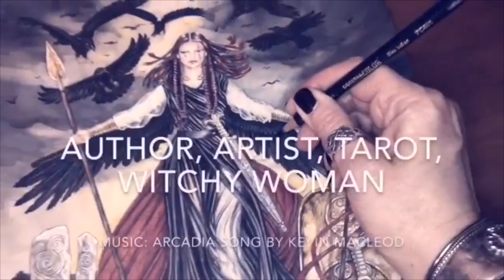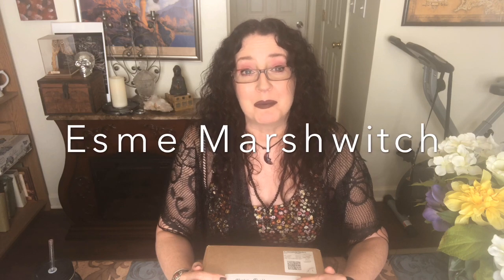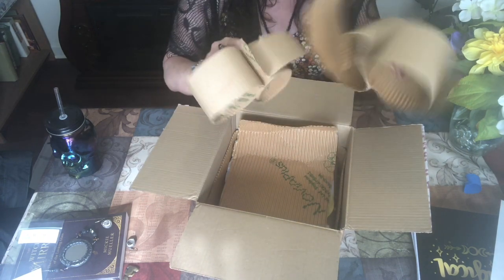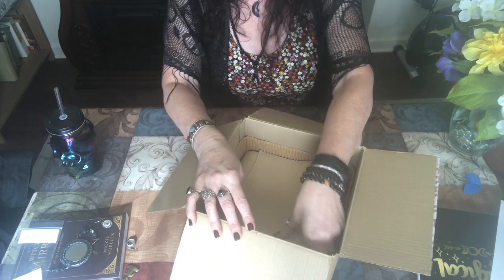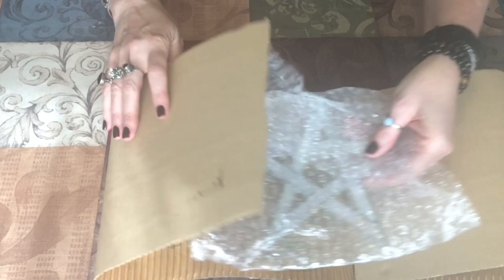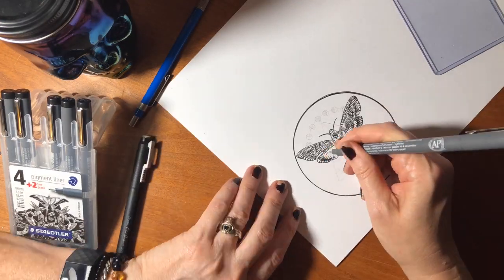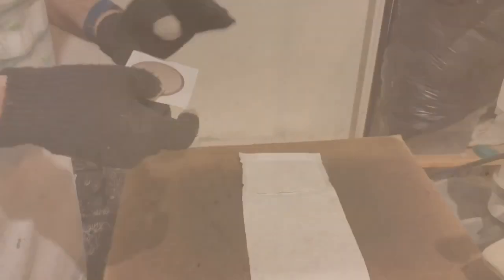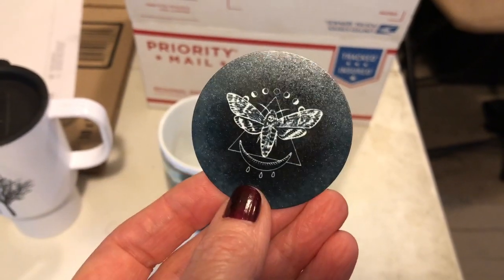Witchy Glass Art Unboxing, Witchy Finds at Big Box Store, and Crafting Hexenspiegel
Grab some iced tea and join me in the dining room. I’m doing a witchy glass art unboxing,  plus I’m sharing a couple witchy finds from a big box store, and I did a time lapse for you of crafting a hexenspiegel. Lots of pretties today to share with you. I’ll show you a beautiful piece of glass art that arrived from one of my Facebook friends who’s a glass artist in the UK. Tanya popped by and found some great witchy notebooks while shopping for school supplies! I’m ending this video with a peek into how I make my black moon hexenspiegel suncatchers from the sigil design showing how we dye sublimate the back design, hand sculpt the frames, add the beads, and bless and charge them on my altar.  I talk extensively about hexenspiegel magic in my book The Witch’s Mirror, The Craft, Lore, and Magick of the Looking Glass (part of Llewellyn’s The Witch’s Tools Series)

Full disclosure: The box was a gift from Esme Marshwitch from The Glassy Witch, I did get this product for free, but this is my genuine reaction. This is not a paid endorsement.

TANYA OF MYSTICAL MOON BROWS AND REIKI: Tanya’s a cool girl, and a friend of mine. She does Reiki, Tarot Readings, and eyebrow microblading in Sullivan Mo and the St. Charles/St. Louis MO area.

THE WITCH’S MIRROR BOOK: I’m currently sold out in my Etsy shop but you can get it from the following sources, also check your local book seller.

WITCH'S MIRRORS WITH THIS SIGIL:
Black Moon Hexenspiegel pre-orders

I'm a professional witch, Amazon best selling author, illustrator, and tarot creator. I'm the author/illustrator of multiple books articles, and tarot decks for Llewellyn Worldwide, I also have a jewelry line with Peter Stone, and a statuary line with Sacred Source. My magical art is distributed internationally and has been seen as set dressing on SyFy's The Magicians and Bravo's Girlfriends Guide to Divorce. I run several Etsy shops with my husband and fellow author Daniel Mueller in our studio workshop. My YouTube videos are shot in my studio where I create art, write on the subject of witchcraft and folklore, and manifest my own style of eclectic everyday magic.  I've been a witch since 1999 and I love to show you practical and innovative ways to work magic from items and ingredients in your home.